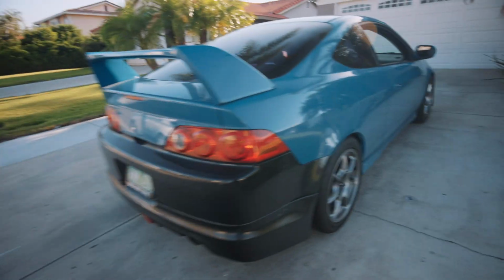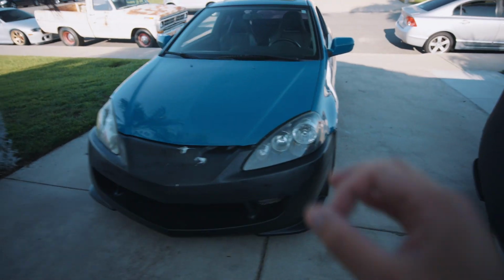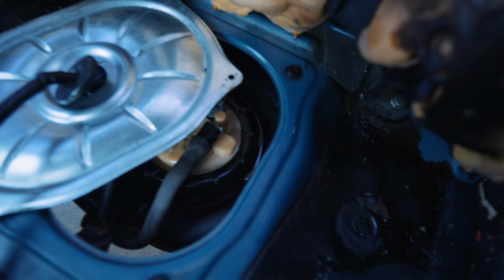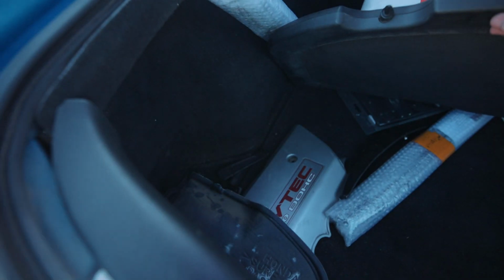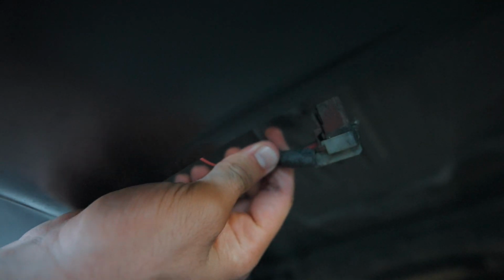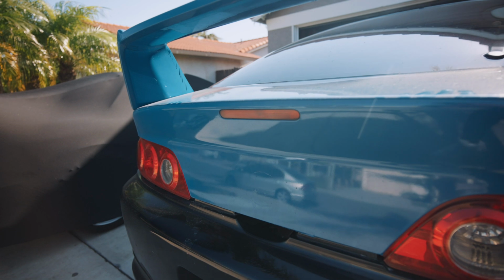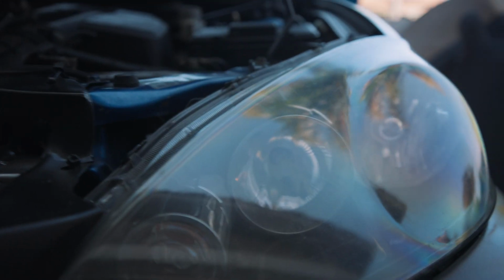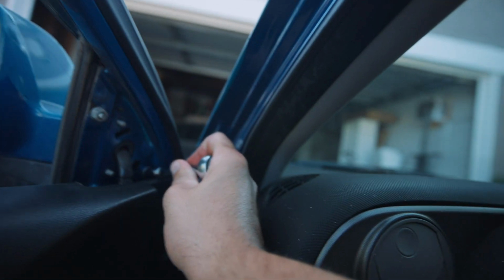Diagnosing My SMELLY Acura RSX Type S & Installing MORE Mods!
My Automotive Youtube Course:
My 2006 Acura Rsx smells like gas. I ended up figuring out the fuel pump assembly had a fuel leak. We also install window visors, led lights, nokya high beams. and fix the door trims.

Rsx Window Visors:

Rsx Nokya High Beams:

Rsx Headlight LEDS:

Rsx Third Brake Light LED:

My Camera Gear 📸 & Mitsubishi Car Parts 🔧

Mitsubishi Eclipse
Mitsubishi Evo
Mitsubishi 3000gt vr4